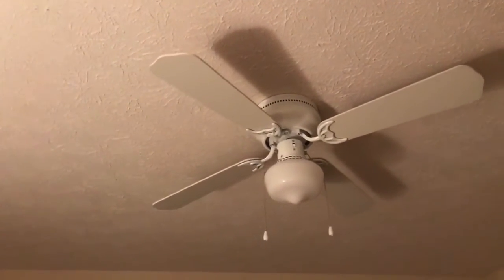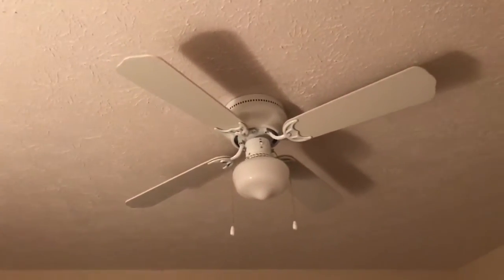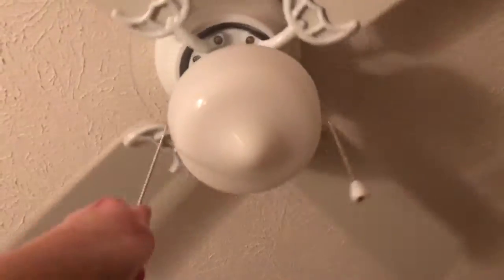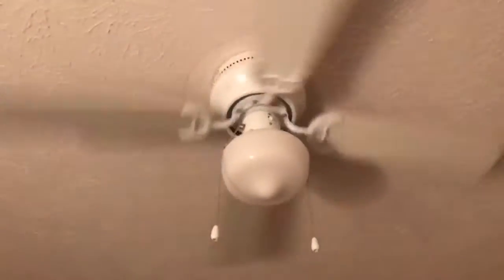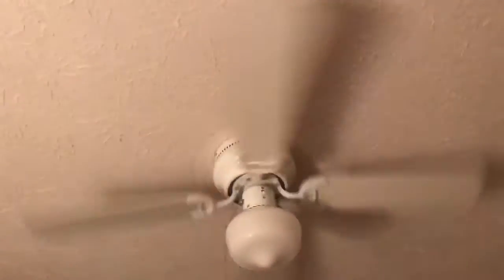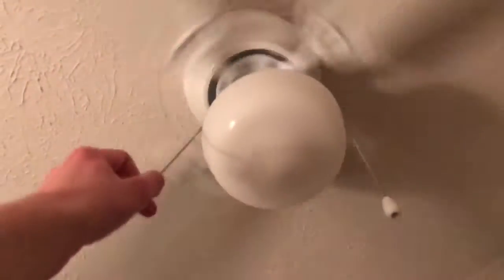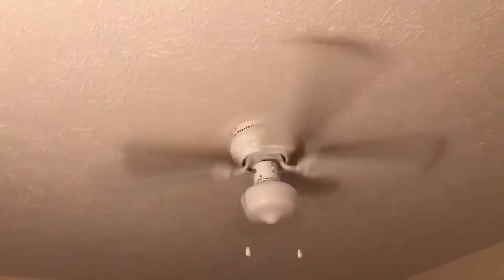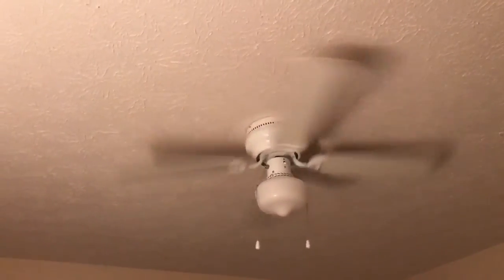(2017 checkup) Hampton Bay Littleton ceiling fan.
It's just only above alright. I guess it does move air but it's so generic (not saying to everyone but just me) I find it distasteful. The pill chains feel like they can snap any minute, the whole thing could probably be ripped out of the ceiling with no effort at all.

As for January 2020 the owners we know of this house moved out and I have no idea if it’s still there. Probably so, but should be replaced. It never was useful for its intended purpose so that makes sense.